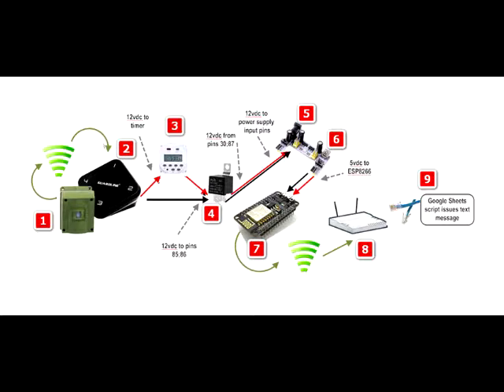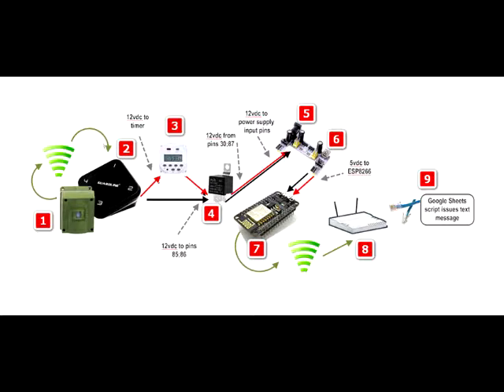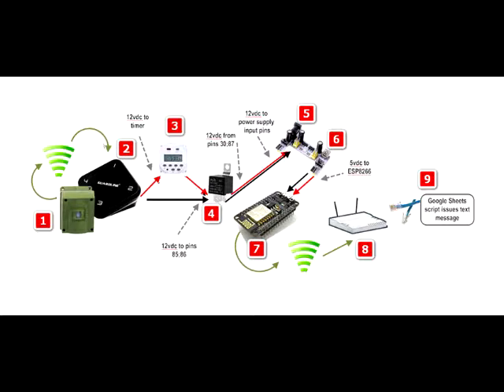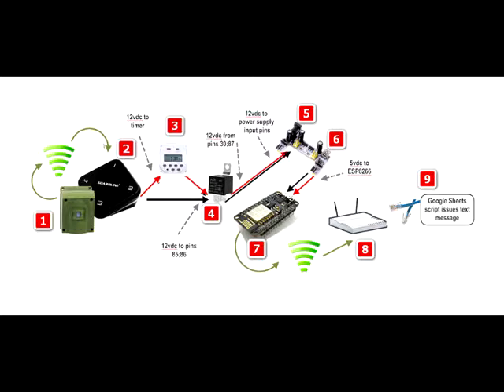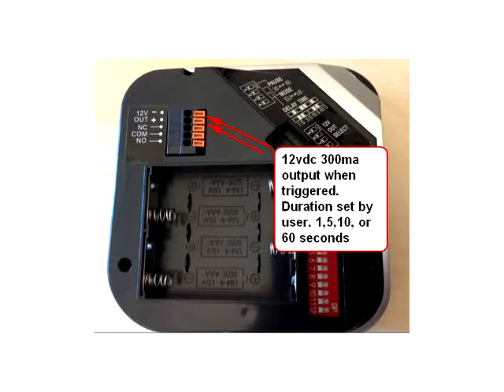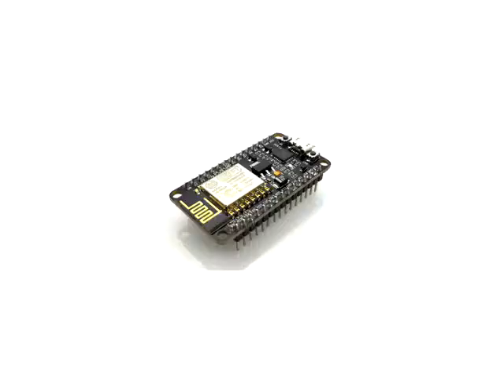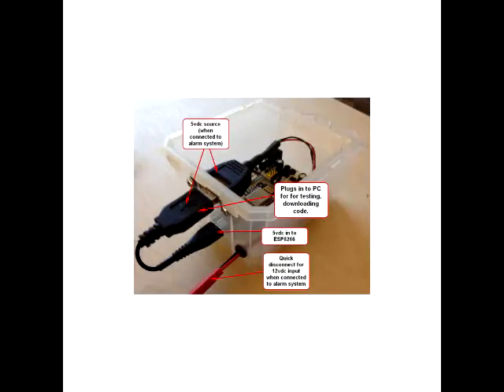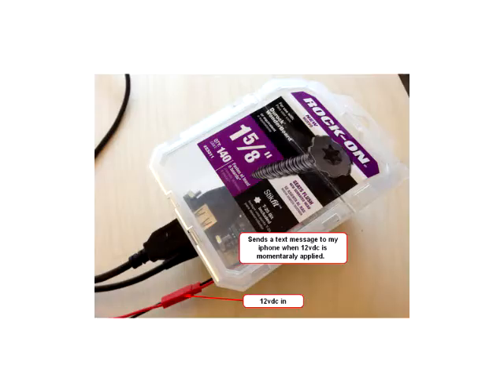Inexpensive security system with text notification using an ESP8266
Using a Guardline GL200 alarm system, an ESP8266, the Arduino IDE and a Google script, this video shows my $200 home security system.